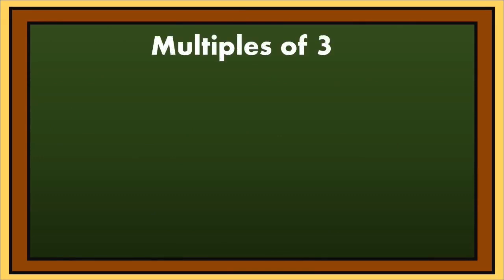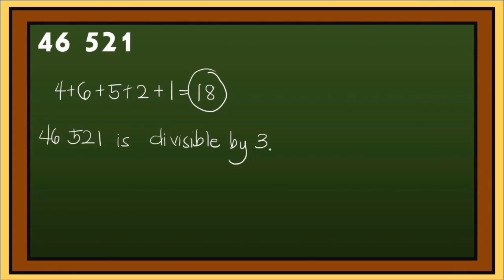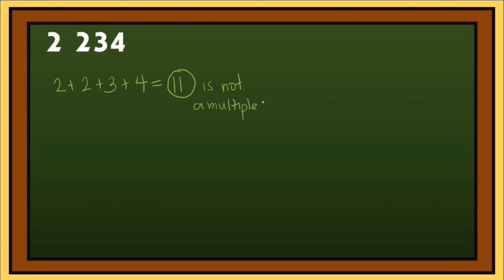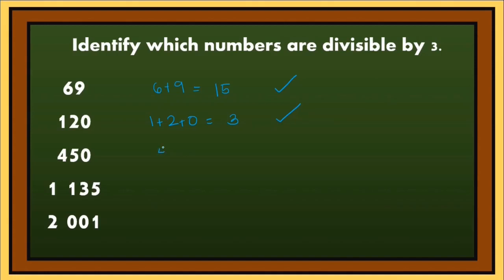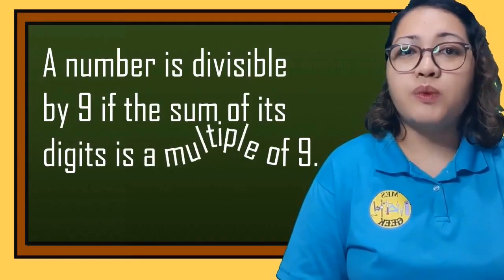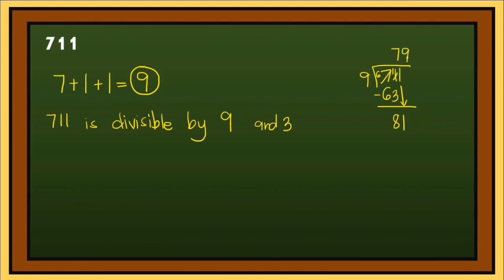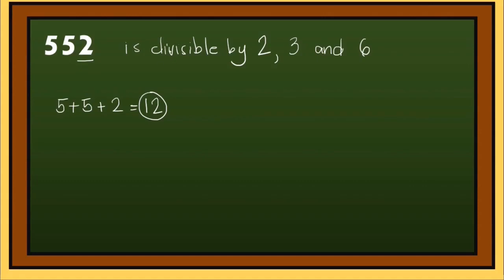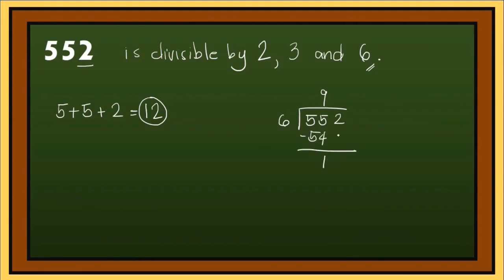Divisibility Rules for 3, 6 and 9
A number is divisible by 3 if the sum of its digits is a multiple of 3.
A number is divisible by 9 if the sum of its digits is a multiple of 9.
A number is divisible by 6 if it is divisible by both 2 and 3.

(Sorry for the loud music... will lessen the loud music on other videos... thank you)